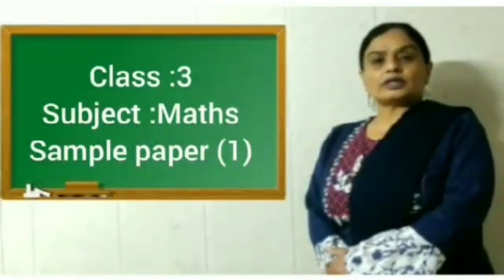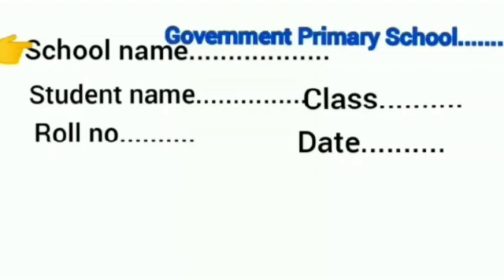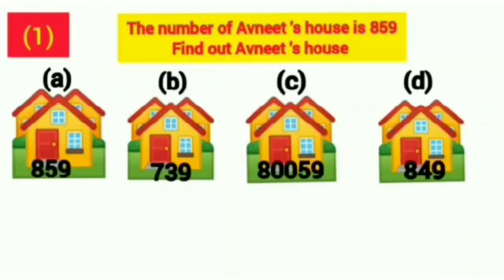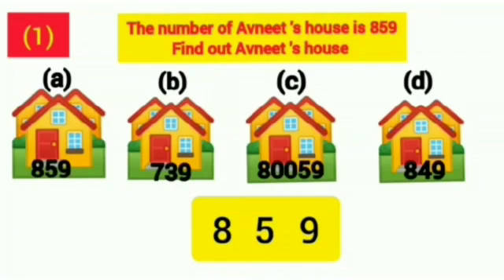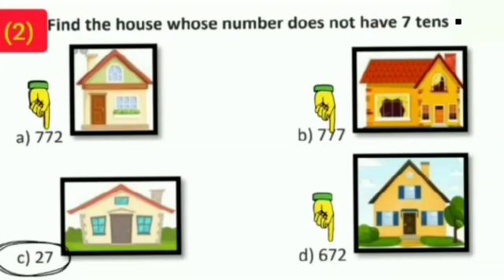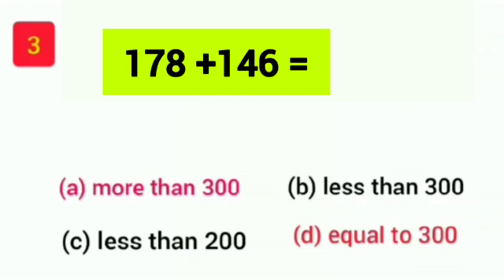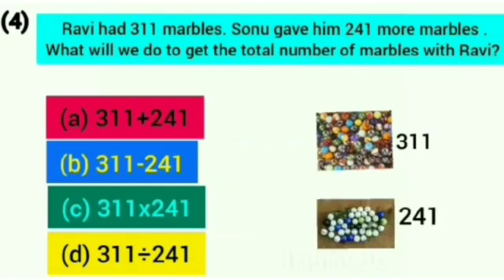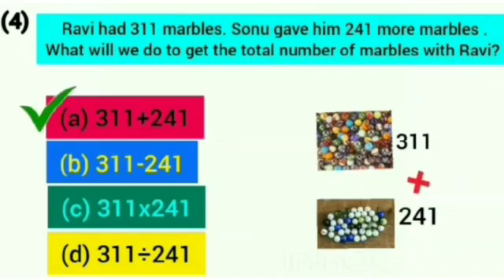Learn how to solve questions of practice sheet - 1 in English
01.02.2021